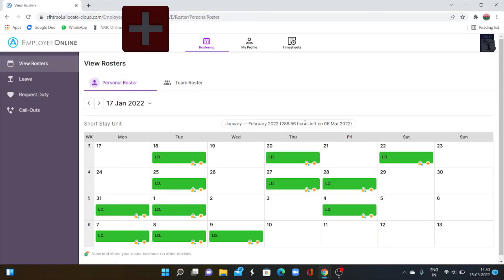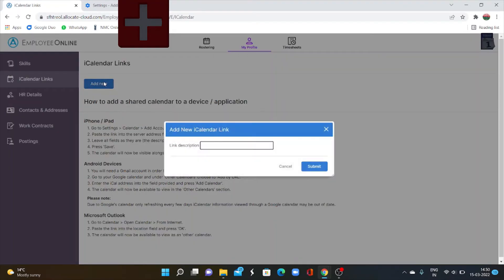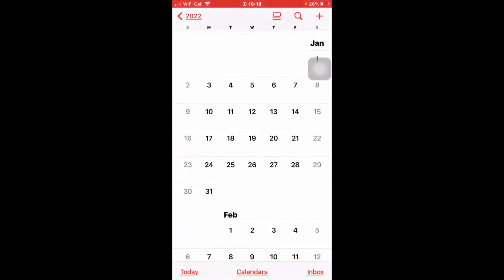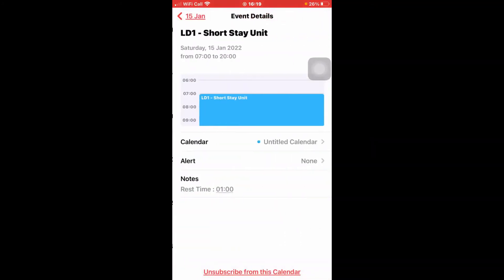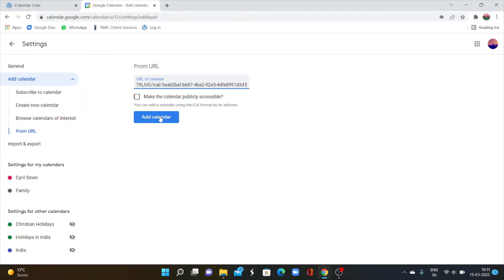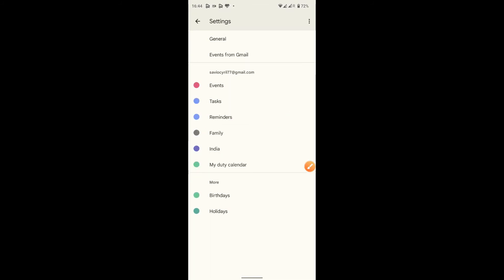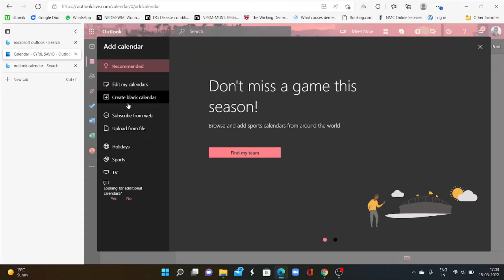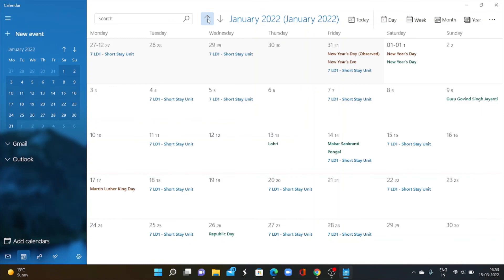Synchronize your NHS work roster with your mobile phone calendar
This video is about the NHS work roster and enabling NHS staff to view it in their mobile phone calendar.

0:00 Introduction
0:18 Main settings
1:57 i Phone settings
3:03 Google calendar settings
4:21 Google calendar settings in a mobile phone
5:28 Microsoft calendar settings
6:43 summary

This video is recorded by OBS and some phone screen recording applications.